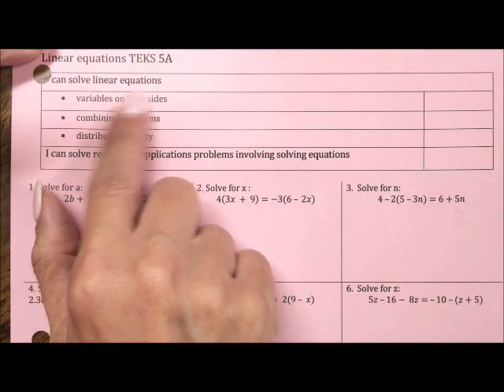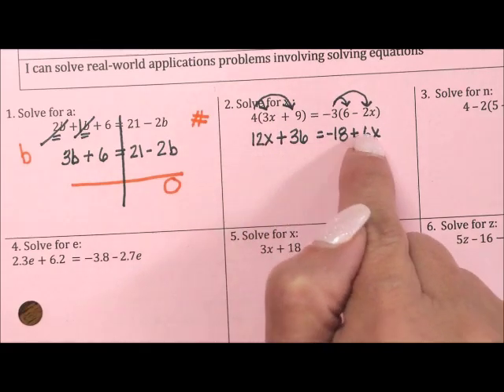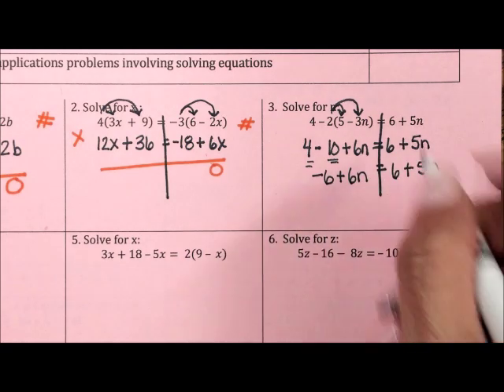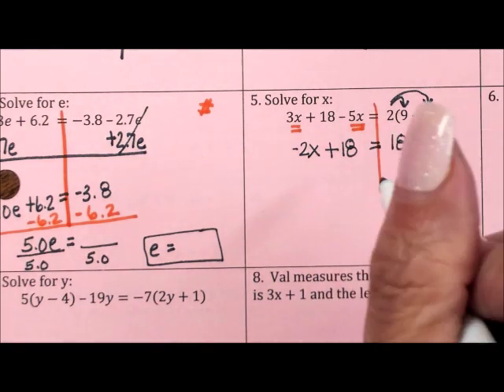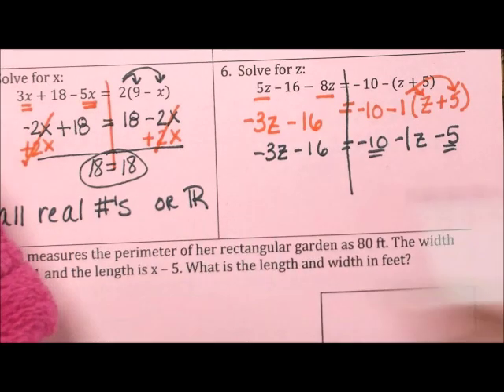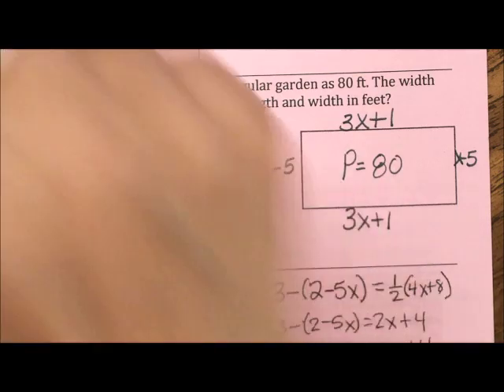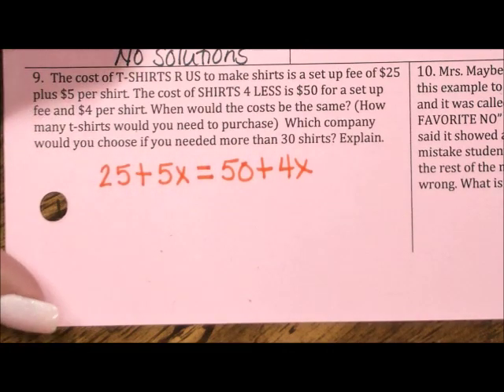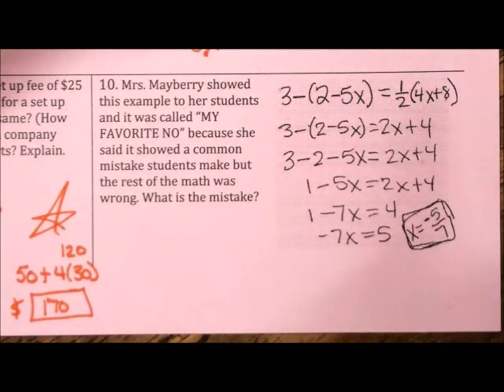Unit 1 TEK 5A Review